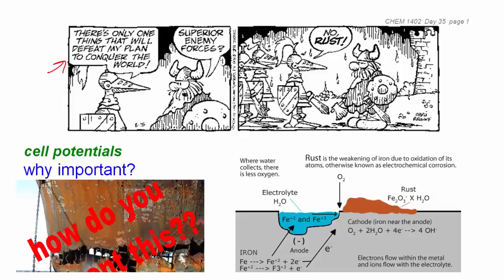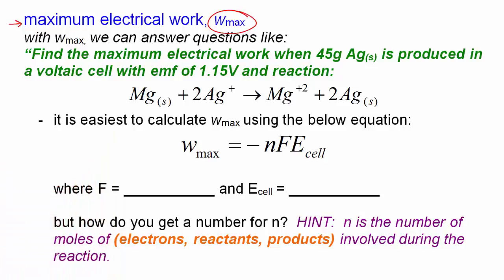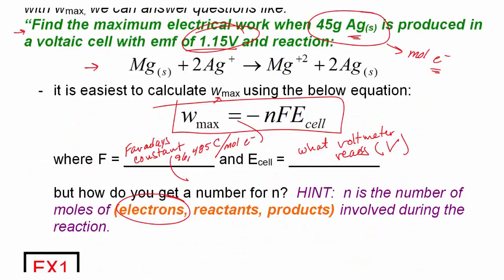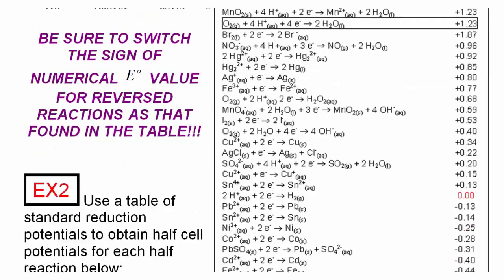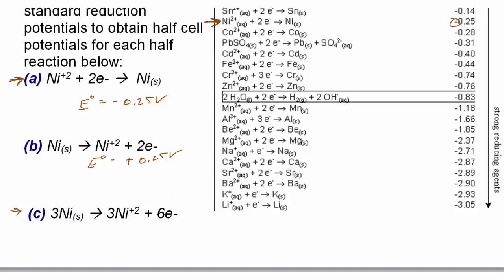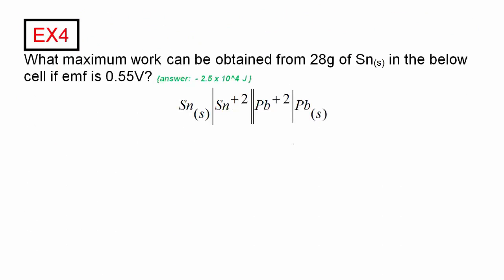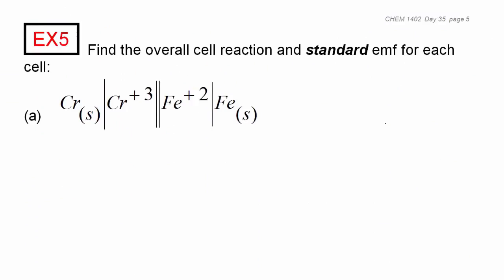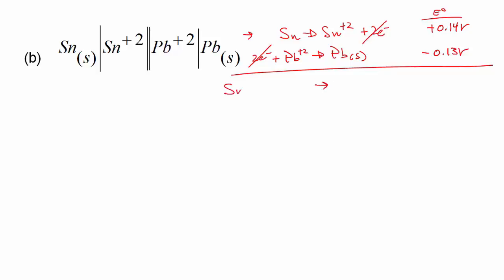chem 1402 day 35b